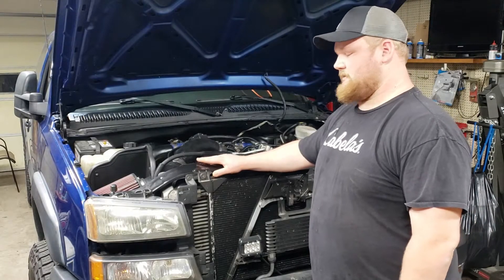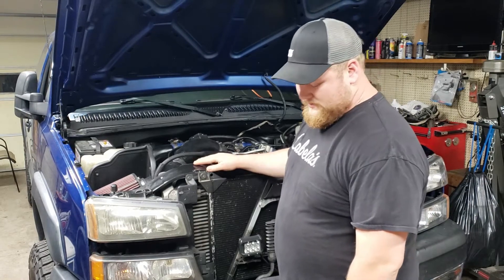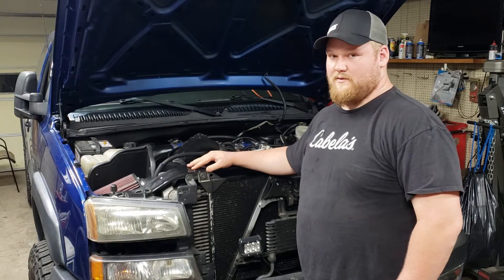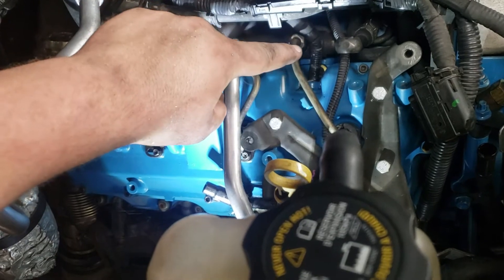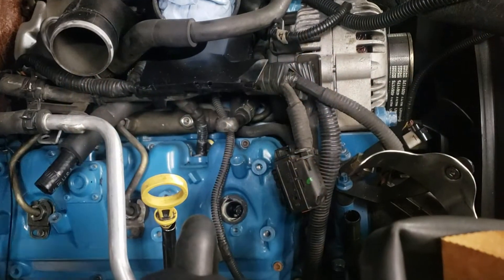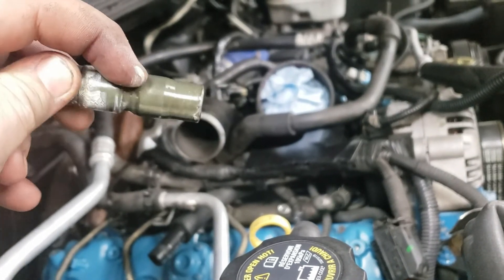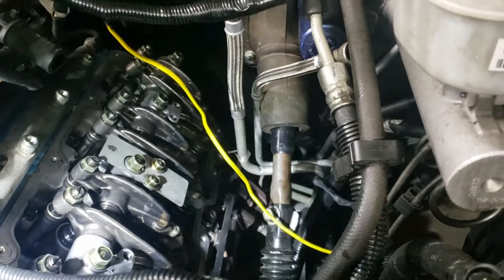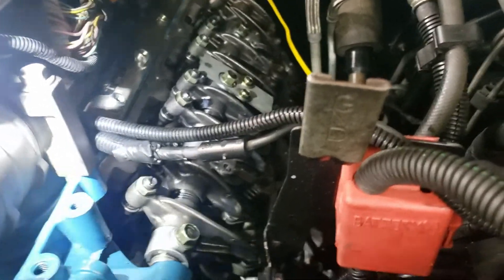Lb7 duramax injector replacement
Replacing the injectors on LB7 duramax
Torque specs